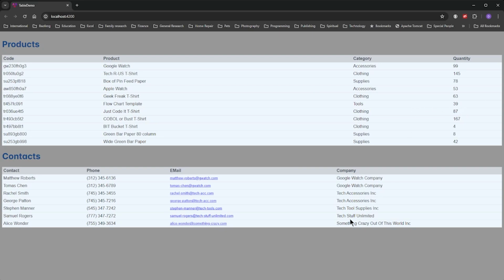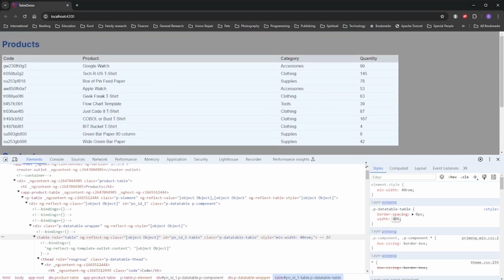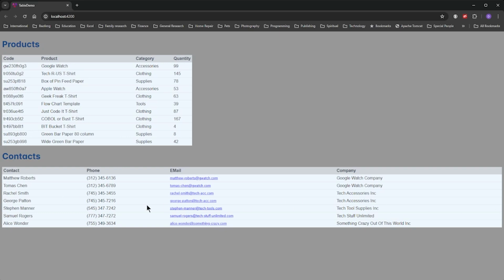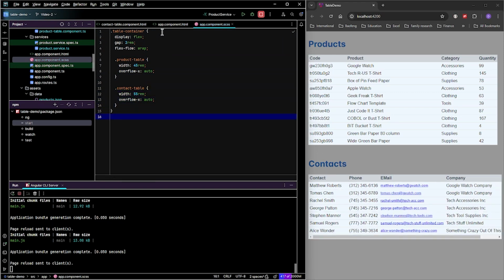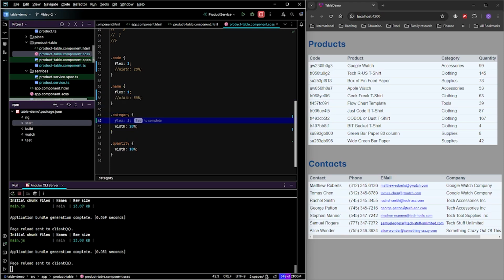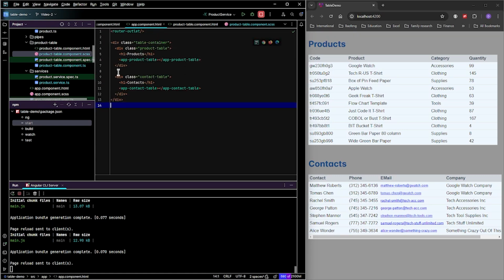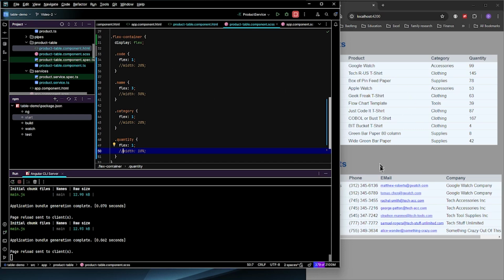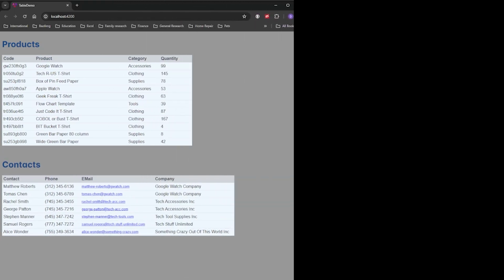Responsive Flex Table Format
Responsive tables can be done with using percentages or with flex units.
In this video we will play around with table column width using percentage as well as flex to create responsive tables.